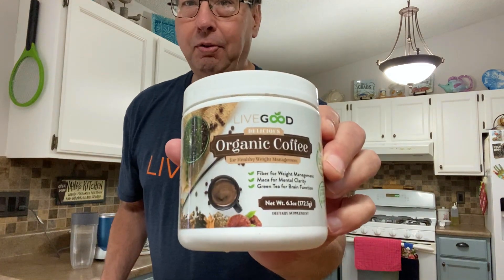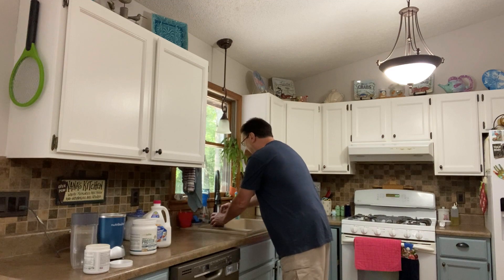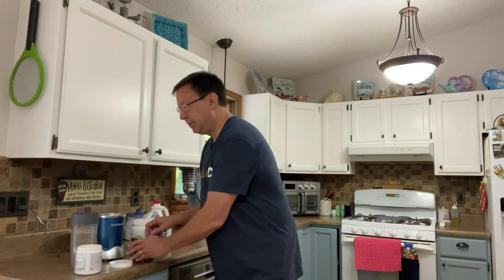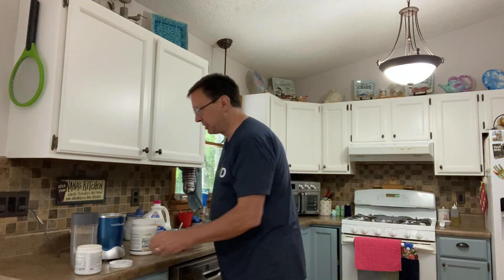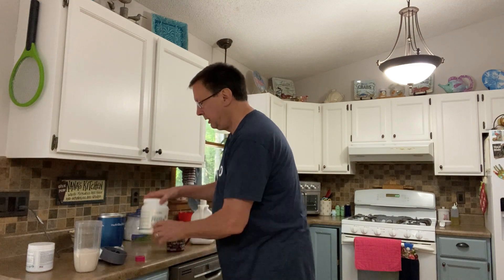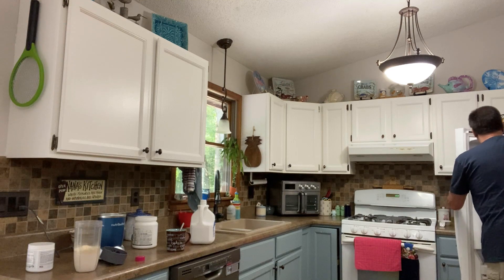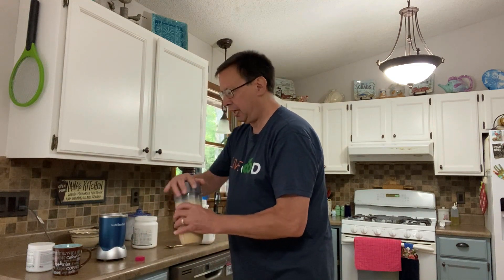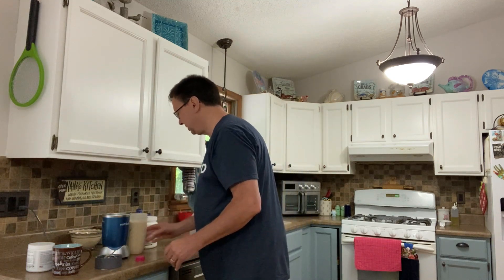My Secret Coffee Protein Breakfast Drink with LiveGood. Tastes like Mocha Frappe - 10X Better Health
to join with my wife Anne.

Anne is a Certified Holistic Practitioner. She earned a full time living in Network Marketing from 2014-18 and is getting back into the business with LiveGood.

My name is James Blevins. I ran a traditional, brick and mortar business for 25 years before moving everything online. I was a slave to everyone and everything that walked through the door at that business or called me on the phone.  The stress kept building year after year.

If you truly want to enjoy life you need a business you can operate from home or on the road.  You need a business that you can walk away from several days at a time without losing momentum or income. You need a business where YOU are in control of the customer contacts - not the other way around.

In my opinion: The true opportunity in home business is in the network marketing space.  The absolute most critical factor is choosing the correct company.  There are many losers in this industry and only a few good winners.

I have tried many Network Marketing companies over the past 10 years, even made a full time income at one for a few years.  LiveGood is the best opportunity I have ever seen and it is taking off like a rocket.

LiveGood is a health and wellness Network Marketing Company based on a $10 per month membership model.  We do not get paid on sales of products.  The goal of LiveGood is to keep the prices of our vitamins and supplements as low as possible - even lower than what you can buy at Walmart or Costco.

Over 500,000 worldwide have joined LiveGood in the last 210 days and we are adding 20,000-25,000 more every week!

Opt-in as soon as possible. LiveGood is now the fastest growing Network Marketing Company of 2023 and the quicker you get in the better your chances!  The Free Tour is (obviously) totally free and holds your spot in the matrix while you make your decision. I would be glad to talk to you.

No Gimmicks,  No Tricks. No Autoship. No Required Purchase. $40 fee to start and only $10 per month thereafter or $100 per year.

The deck is unfairly stacked against you. Unless you are an incredible salesperson, have thousands of internet followers or incredible influence through your profession or social situation - you are bound to fail or settle for mediocre results while the superstars parade the stage with the money from you and your friends.

LiveGood,
livegood,
LiveGood Presentation,
LiveGood Website,
LiveGood Capture Page,
LiveGood Review,
Live Good Review,
LiveGood Reviews,
LiveGood Marketing System,
Live Good Marketing System,
Live Good Traffic,
LiveGood Best Traffic,
LiveGood Best Traffic Source,
LiveGood Traffic Resources,
LiveGood Marketing Resources,
LiveGood 2023,
LiveGood 2023 Review,
LiveGood Review 2023,
LiveGood Opportunity,
LiveGood Company,
Live Good Company,
LiveGood Back Office,
LiveGood Back Office Tour,
LiveGood Compensation Plan,
LiveGood Pay Plan,
LiveGood Leaders,
LiveGood Online Traffic,
LiveGood Free Traffic,
LiveGood Free Organic Traffic,
LiveGood Video,
LiveGood Videos,
LiveGood Best Traffic,
LiveGood Marketing,
LiveGood Powerline Marketing System,
LiveGood Products,
livegoodproducts,
Super Reds Product Video,
Super Reds Product,
LiveGood Super Reds Product Video,
LiveGood Super Reds,
live good tour,
live good presentation,
live good company,